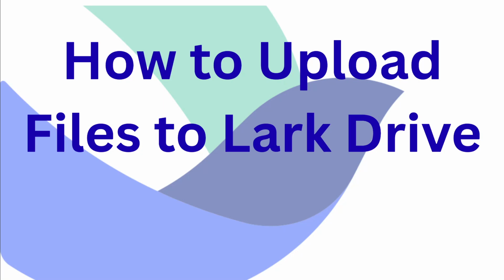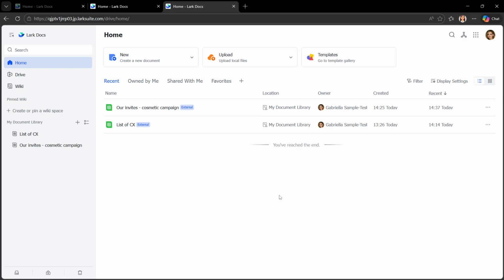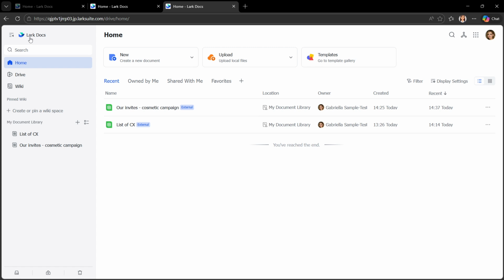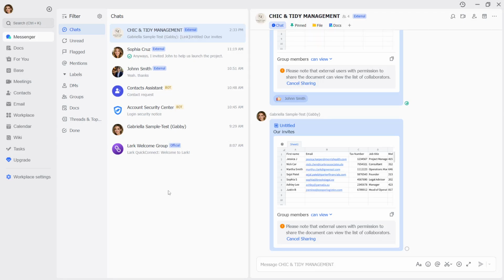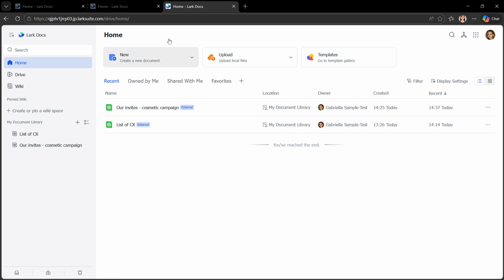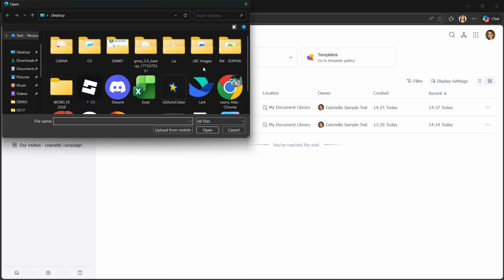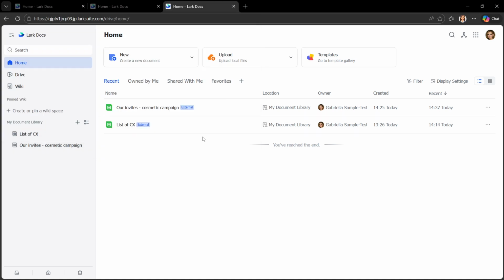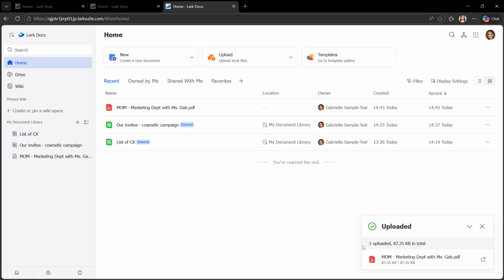How to Upload Files to Lark Drive [2026 Full Guide]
How To Upload Files To Lark Drive

In this video, we show you exactly how to upload files to Lark Drive to centralize your digital assets and ensure your documents are accessible from any device. We examine the various methods for importing data into the cloud storage interface, allowing for efficient organization of both individual files and entire folder structures.

Utilizing a cloud-based file management system is essential for maintaining version control and fostering a collaborative environment where team members can retrieve necessary resources instantly. By mastering the upload process, we can leverage the platform's secure storage capabilities to safeguard our professional data while streamlining the transition from local storage to a unified workspace.

Technical Specs:
Software: Lark; Feature: Lark Drive & Cloud Storage.